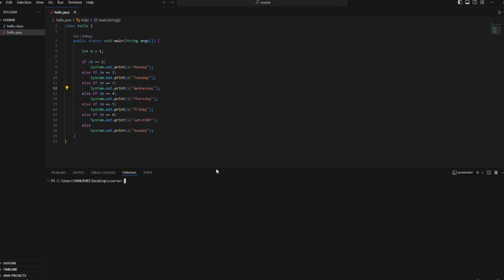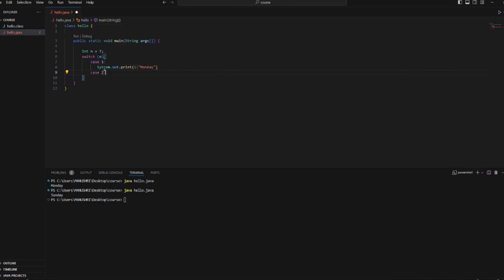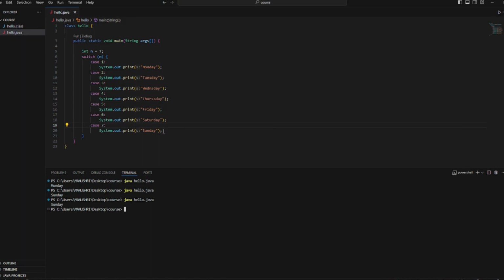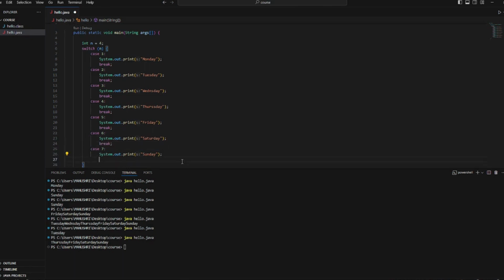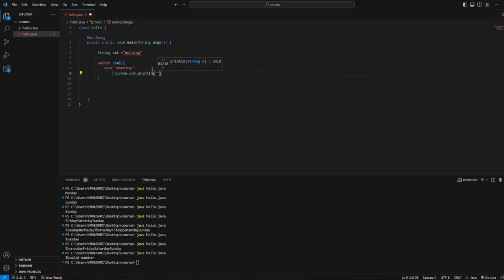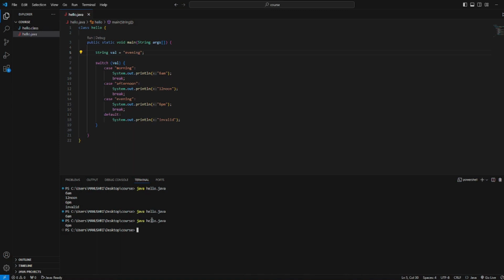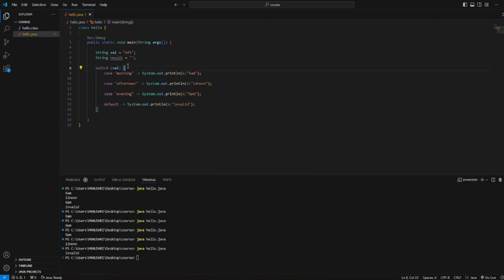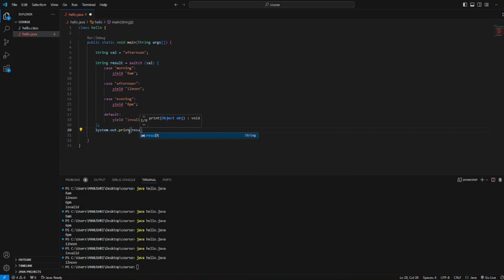Day 11: Switch-Case and Break in Java | New java version's switch case | yield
Welcome to Day 11 of "LETS CODE TO BE A JAVA PROGRAMMER"! Today, we are exploring the switch-case statement in Java, along with the break keyword. The switch-case statement allows you to execute one block of code out of many based on the value of an expression.

In this video, you'll learn about:

Basic syntax of the switch-case statement
How to use switch-case to control the flow of your program
The importance of the break keyword
Real-world examples to understand its usage